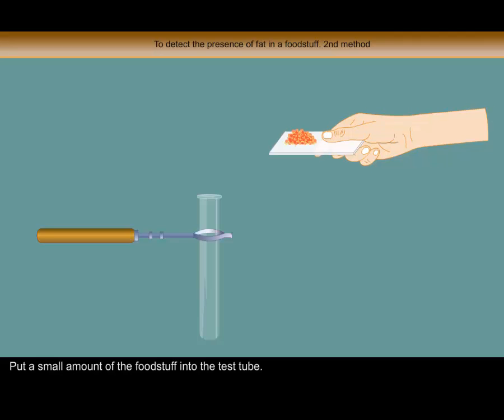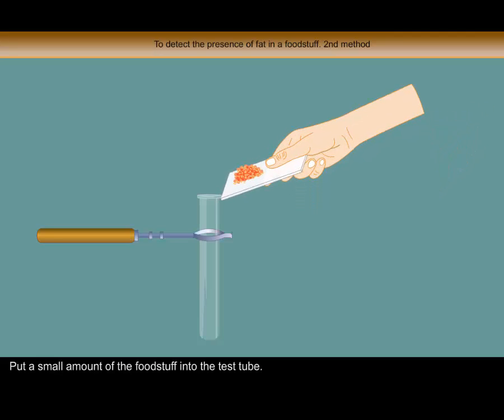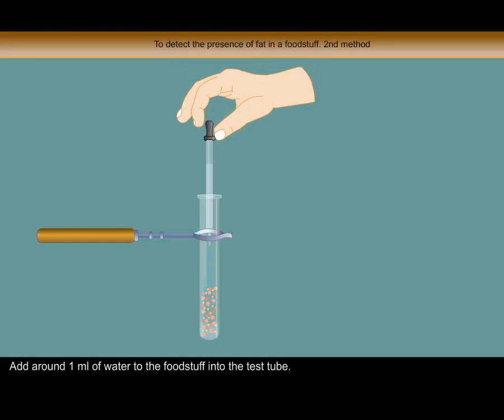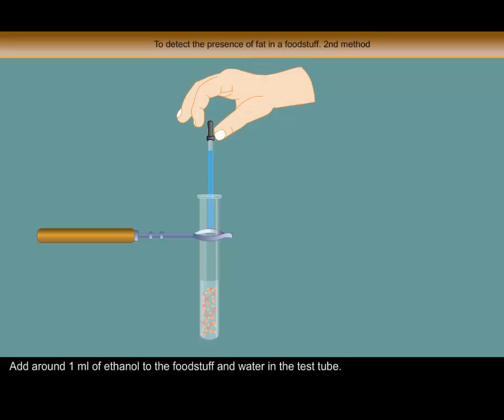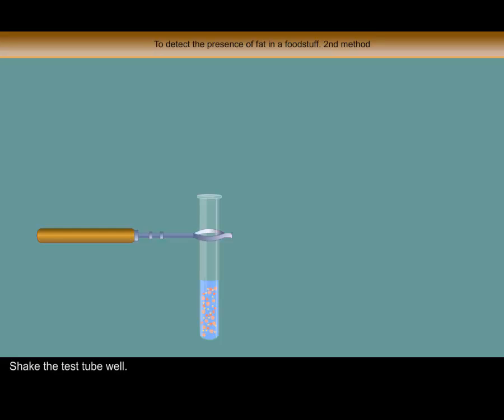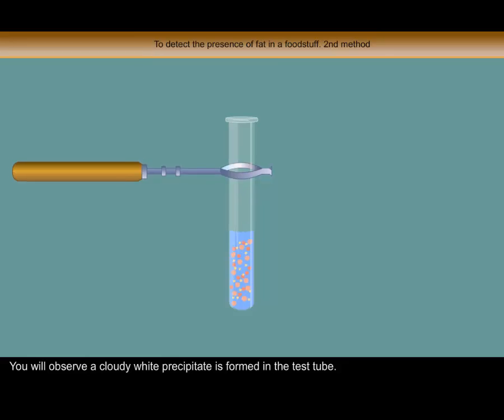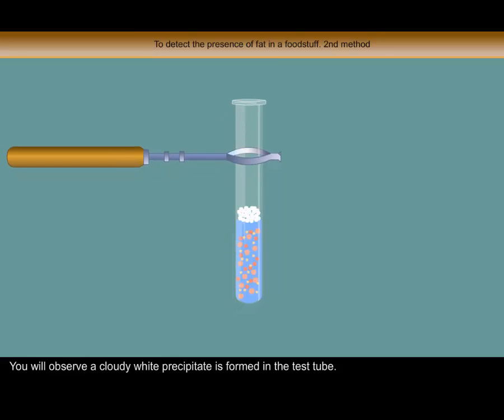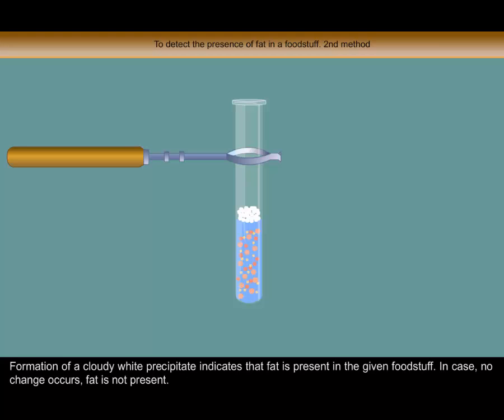Science Experiments - To Detect The Presence Of Fat In A Foodstuff 2nd Method